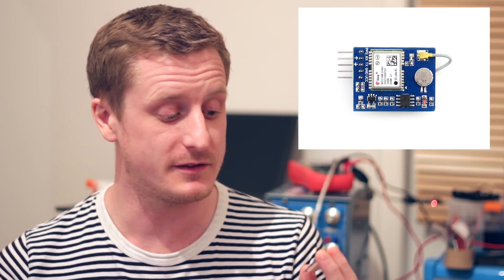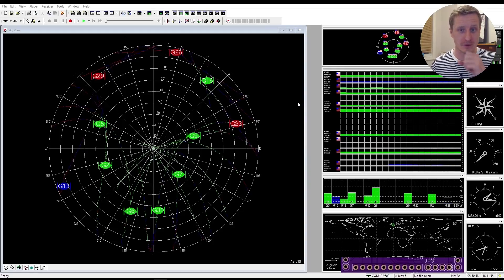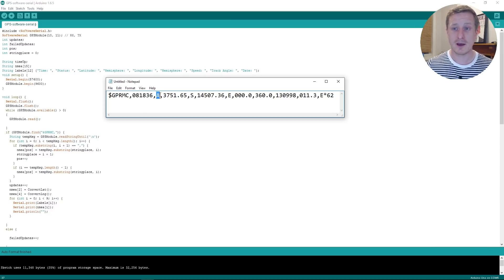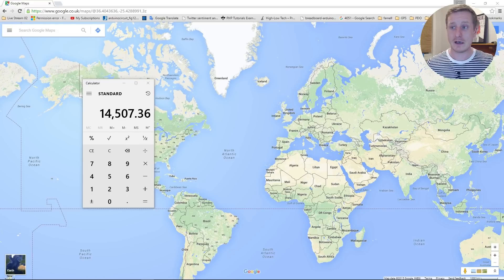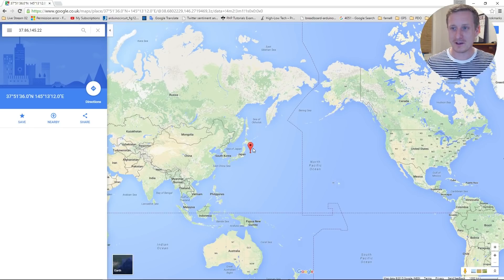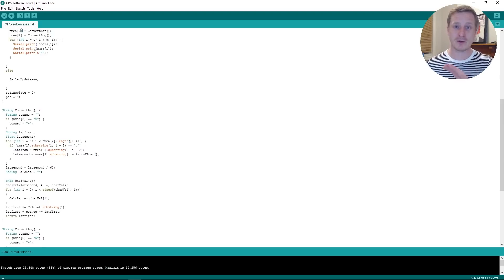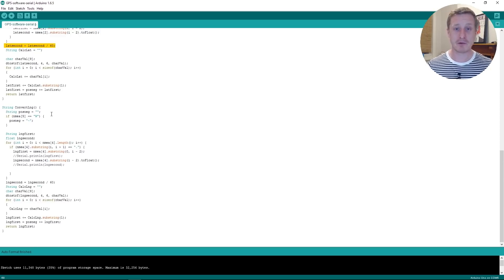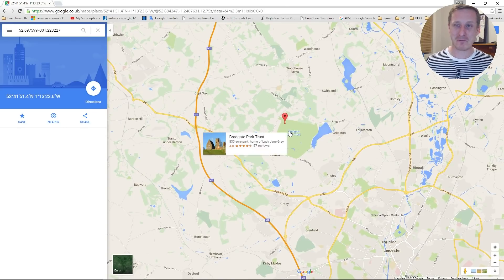U-blox neo-6m GPS Module: Arduino NMEA Decoding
** Sorry if you can tell that I am suffering from man flu **

Decoding NMEA strings with a Uno over serial.

U-blox Neo-6m TX to Arduino RX (Software serial pin 10)